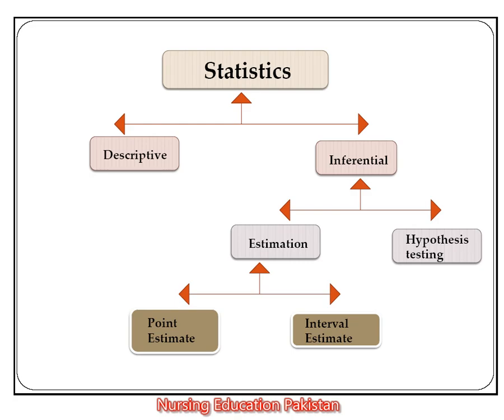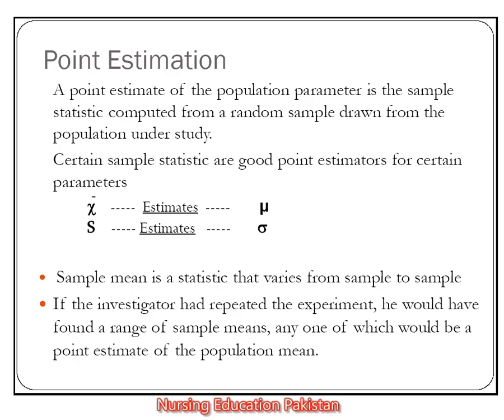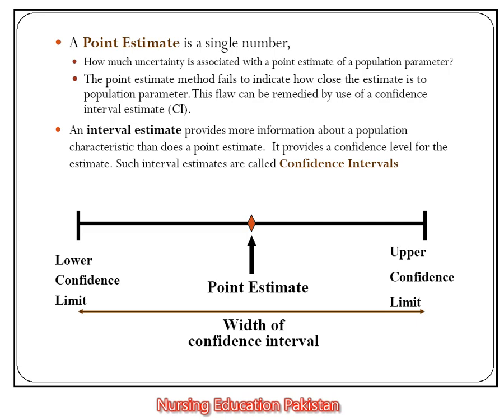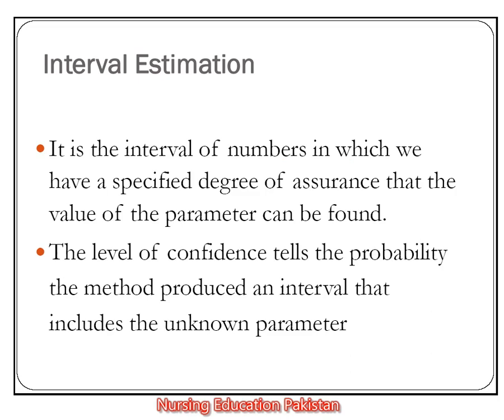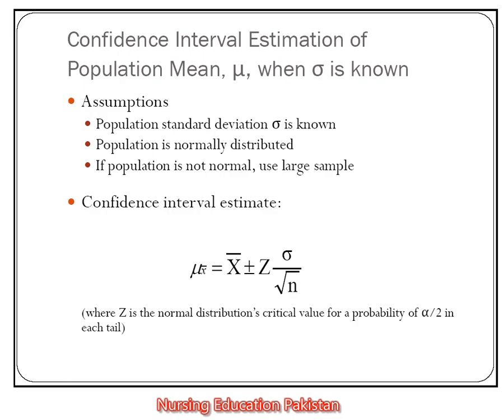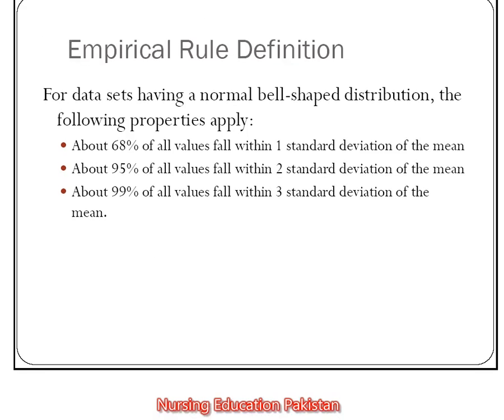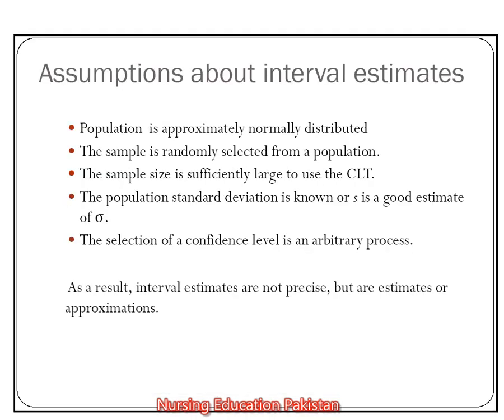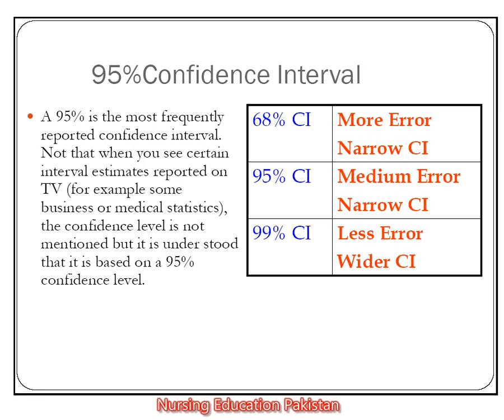Unit V Part A| Qualitative Research & its types | Urdu/Hindi Lecture for Nurses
This unit focuses on the basic concept of qualitative research and different types of qualitative research such as ethnography, grounded theory research, phenomenology, and others.